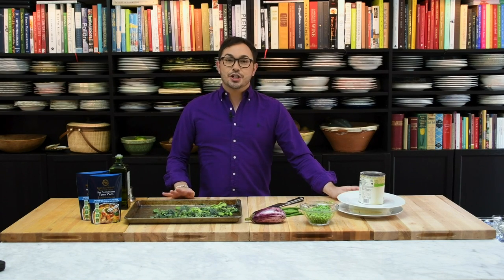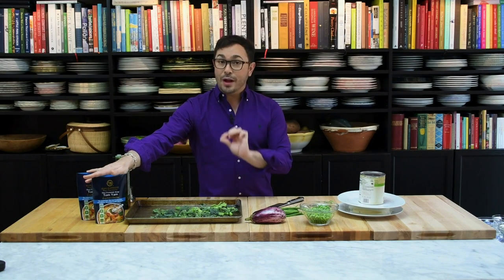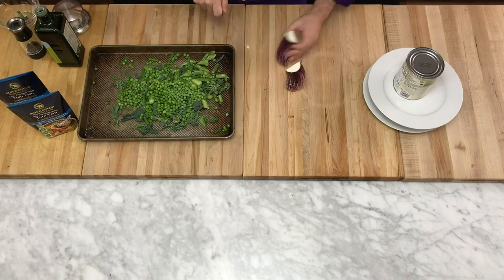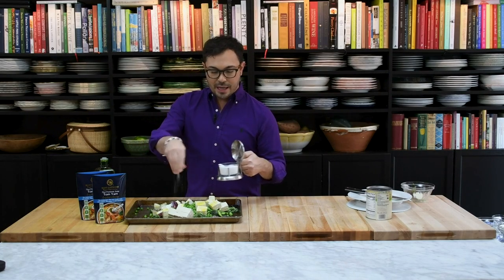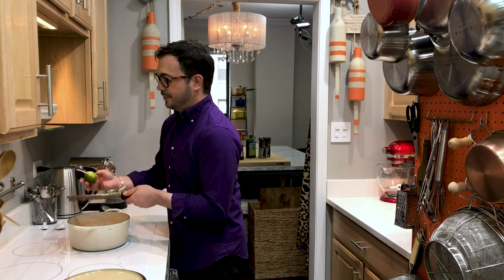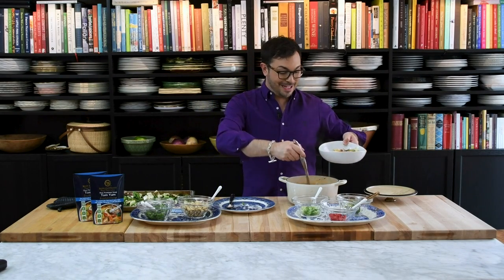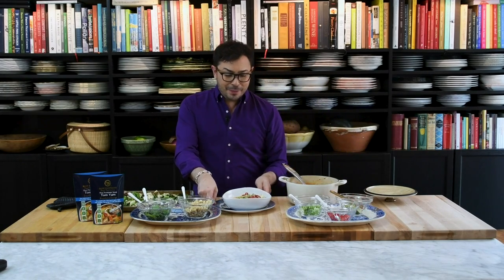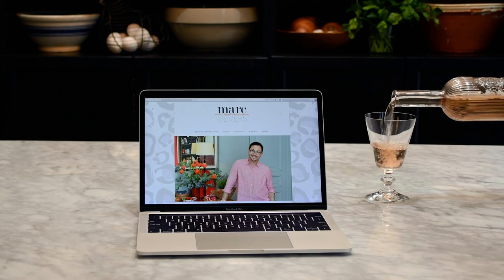Tom Yam Soup with Tofu – Cooking Authentic Thai Cuisine with Marc J. Sievers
► Raise your hand if you love Thai food as much as Marc does!  Emblematic of Thailand, Tom Yam soup is sour, spicy and an all-around bowl of deliciousness, especially when there is a bit of a chill in the air.  Marc changed up his soup routine and created a version of this iconic Thai dish using Blue Elephant Royal Thai Cuisine Tom Yam Soup and added his own roasted veggies!

► Table for Two — Cooking and Entertaining for You and Your +1